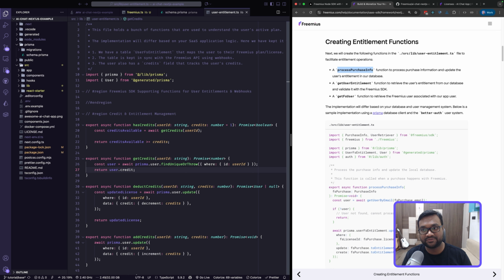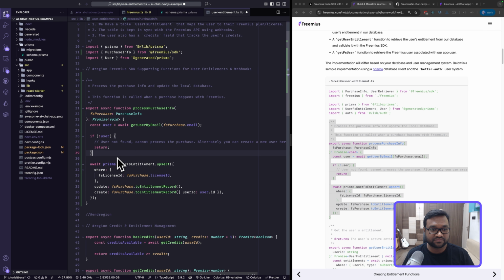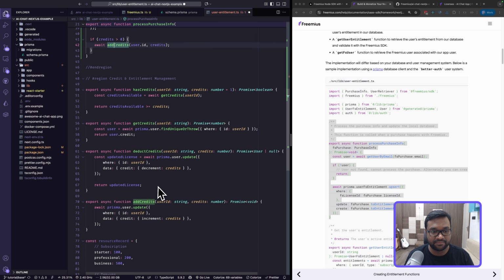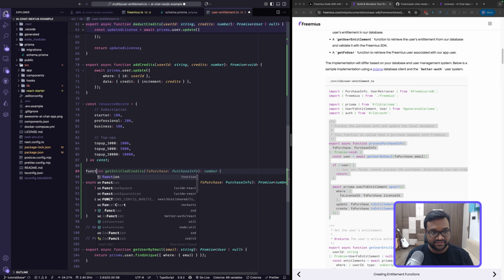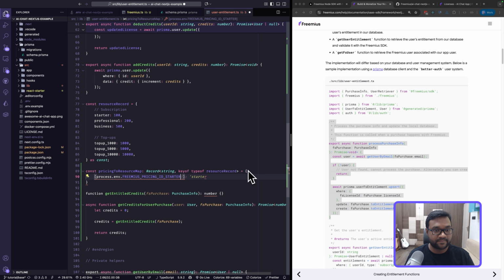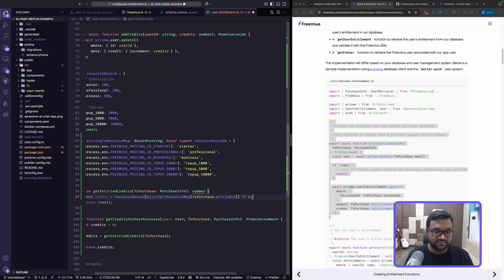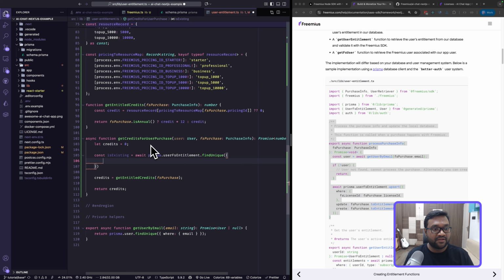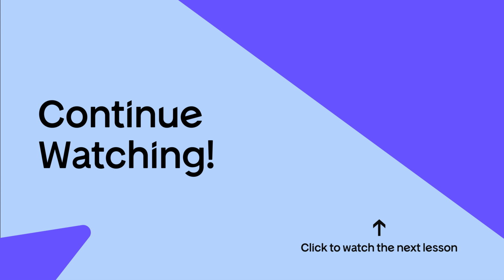Monetize any Next.js app with Freemius: Part 5 - Integration Functions - process Purchase Info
In Part 5, we begin wiring up the core integration functions that connect your SaaS logic to Freemius. The focus of this episode is the processPurchaseInfo function - the piece that handles everything that happens after a user makes a purchase.

Swas walks through:

🧩 How to process purchase data coming from Freemius
🔐 How to identify the user’s entitlements and features
🗄️ How to store that information locally in your database
⚡ How to determine how many credits a user should receive
🔁 How to avoid granting credits twice for the same purchase
🔗 How pricing IDs map to features, resources, and plan limits

By the end of this part, you’ll understand how your SaaS translates a Freemius purchase into real, functional access inside your app. In the next episode, we continue building the remaining integration functions.